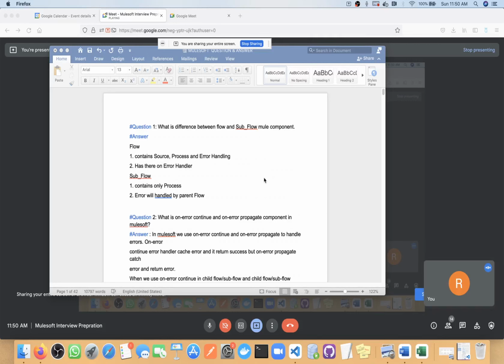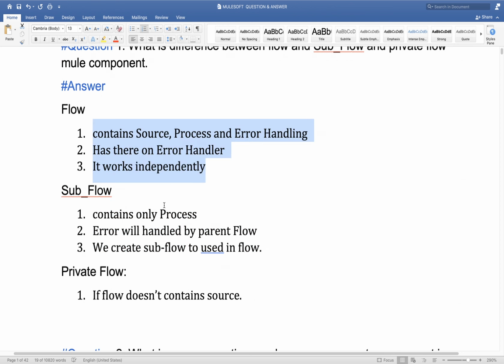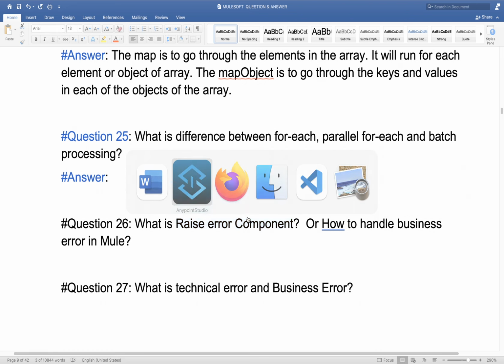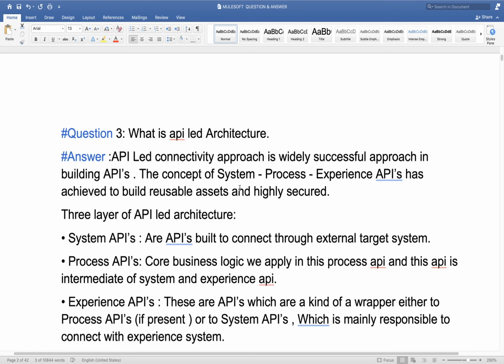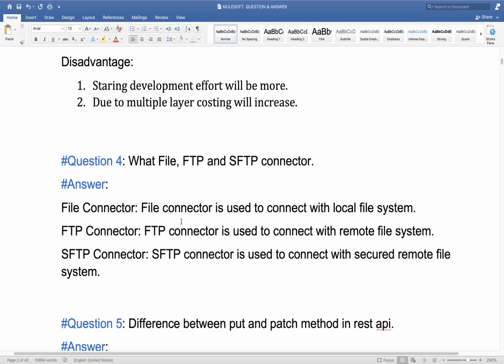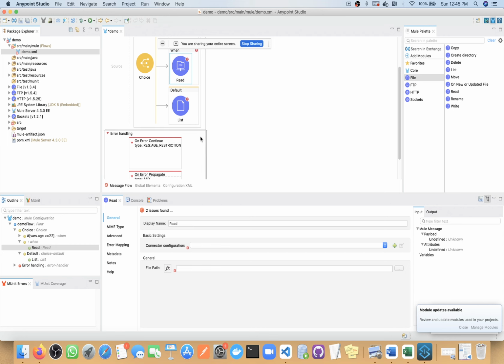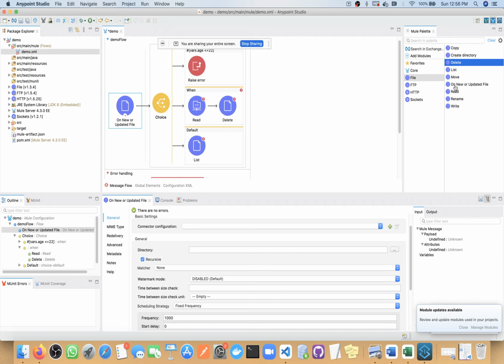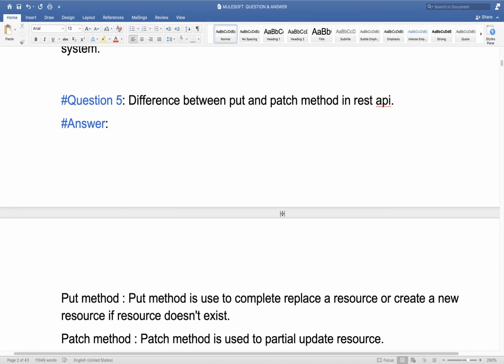SESSION_01 : MULESOFT INTERVIEW PREPARATION